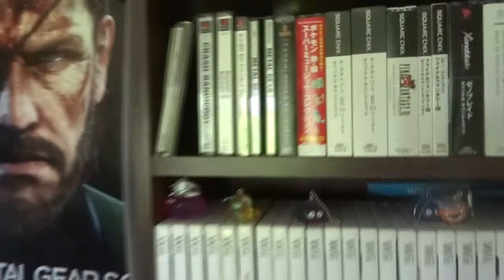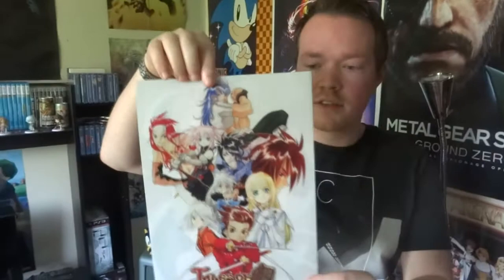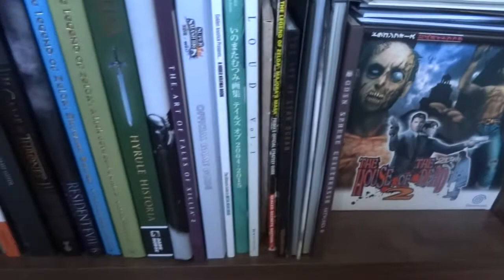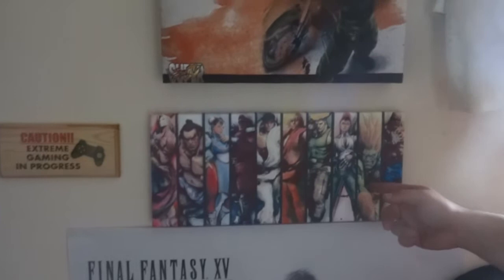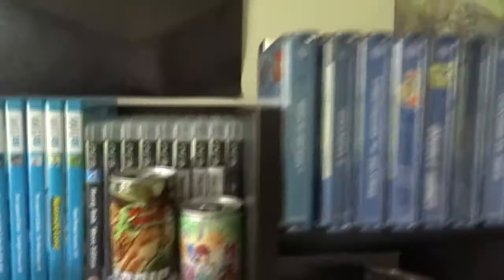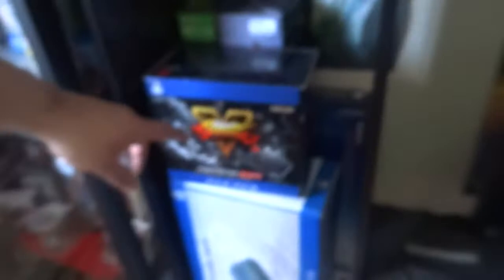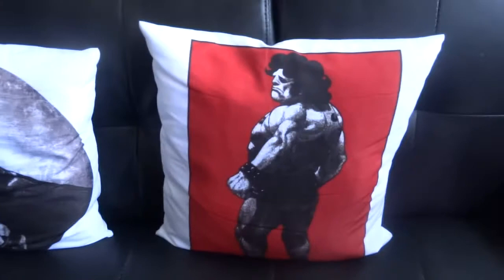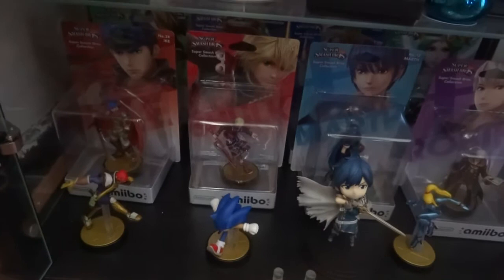Game Room Tour 2017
I always love doing a tour of the game room, can't believe it's already been 2 years since we last showed you! Leave your thoughts and let us know what your favourite part is.